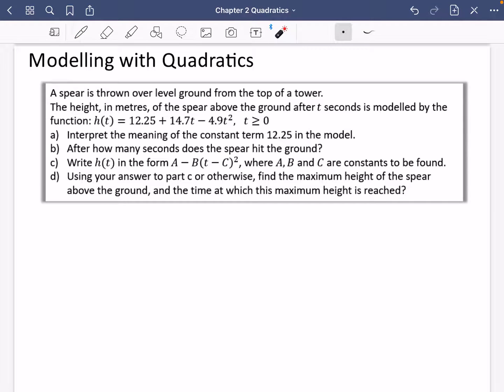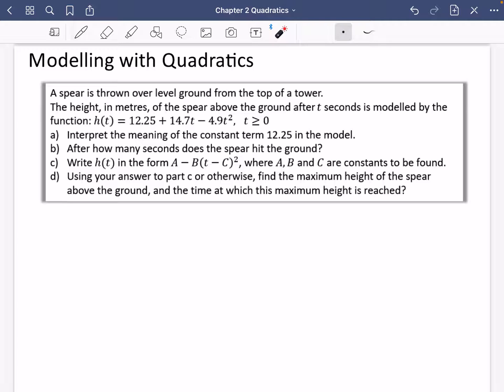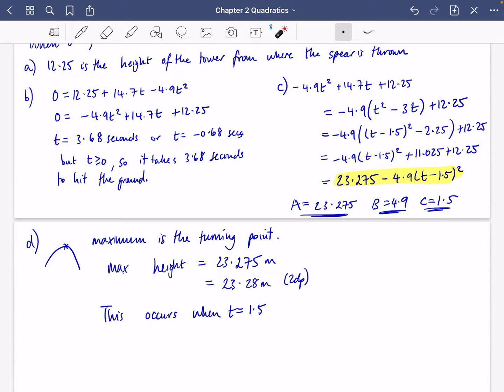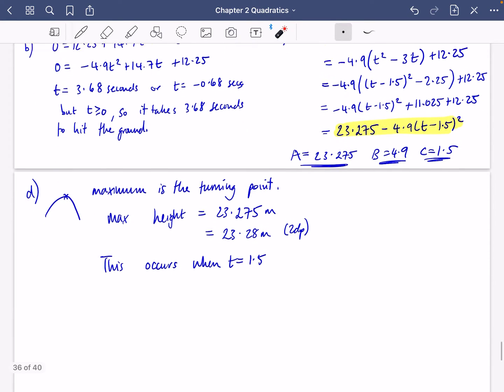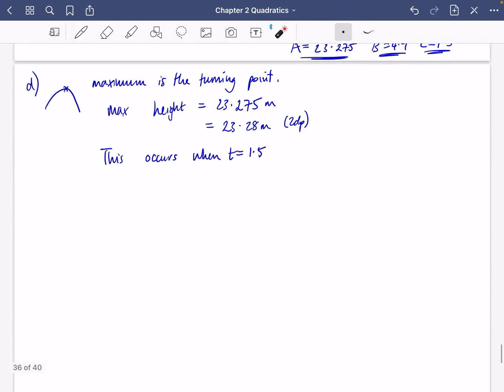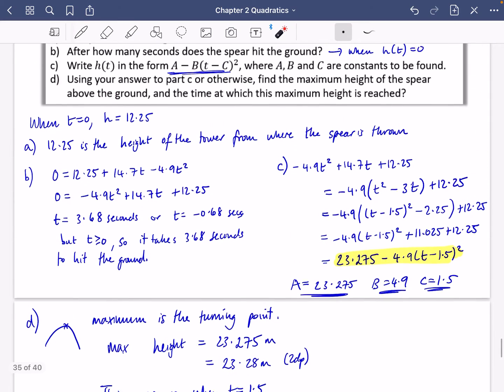Quadratics 11 • Modelling • P1 Ex2H • 🤖